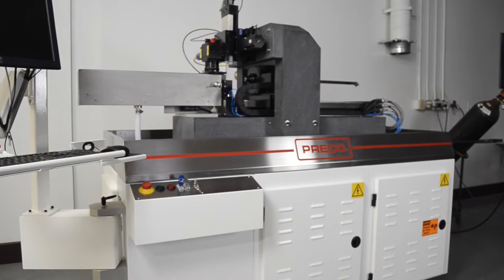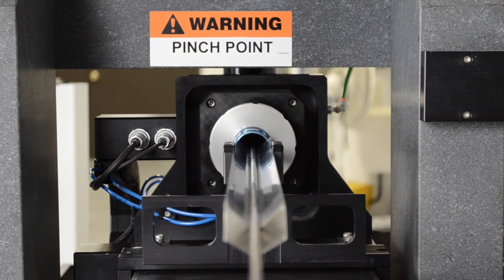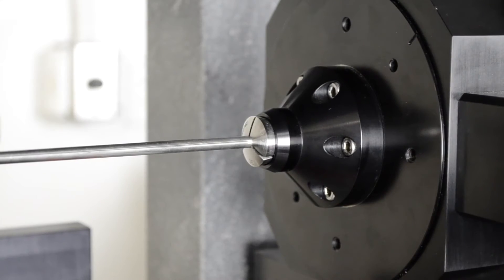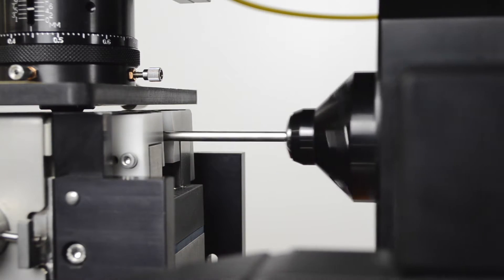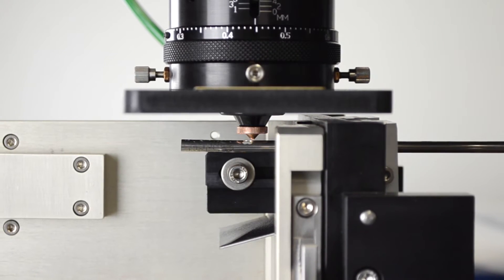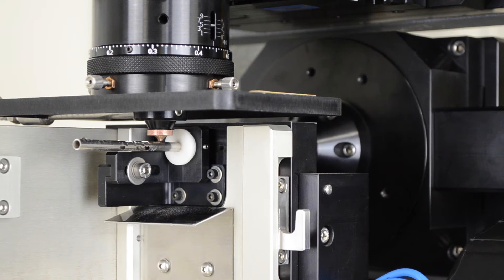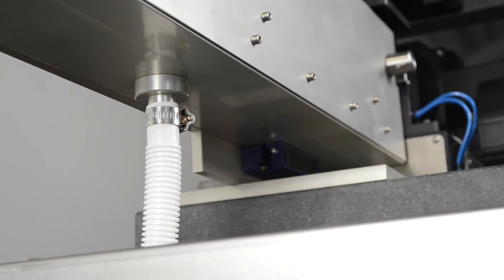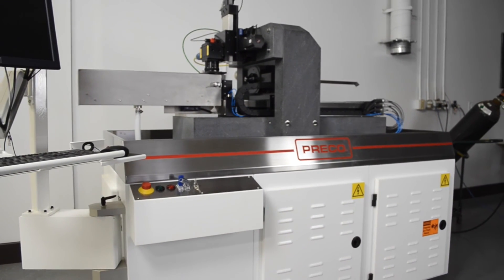RT1000 Laser Tube Cutting System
The Preco RT1000 is designed for precision laser cutting small diameter tubes for medical devices such as surgical instruments, stents and other implantable devices.